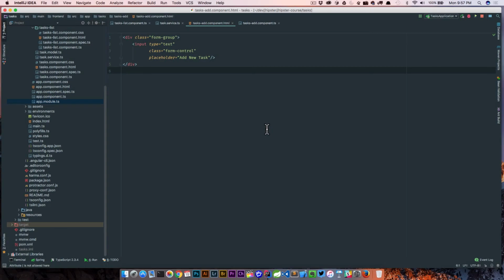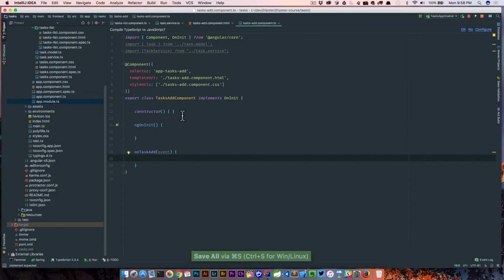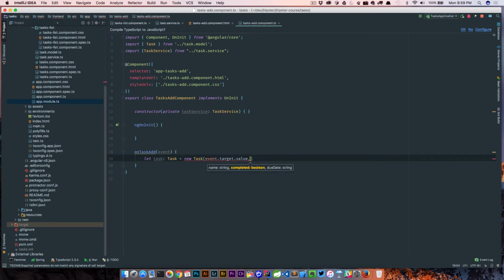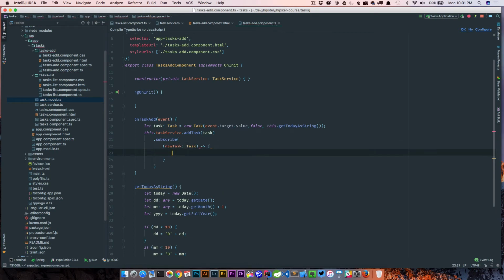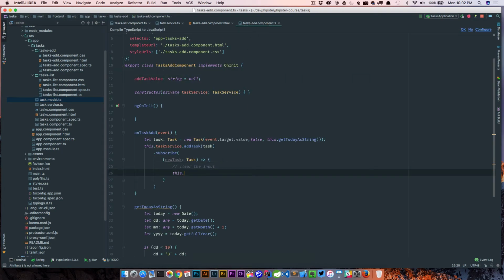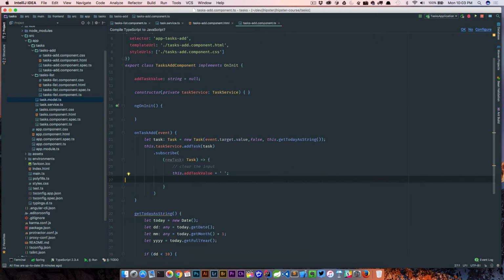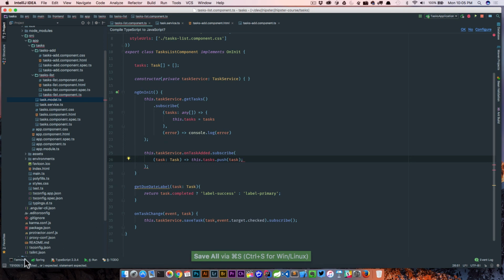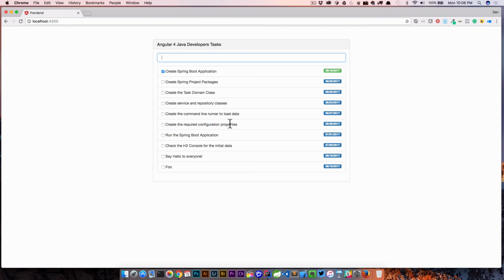Angular 4 Java Developers - Add Task Component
This is a tutorial from my new course "Angular 4 Java Developers". I am sharing an entire section with you and all of these lessons will be in a playlist for you to follow along.

In this lesson, we are going to wire up our form so that we can add a new task.